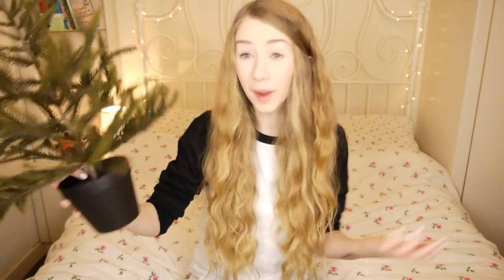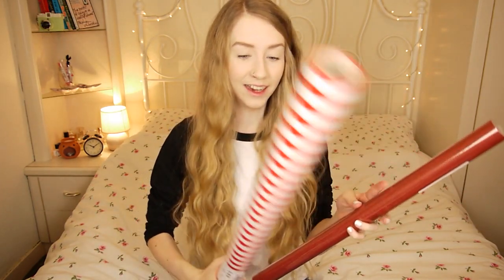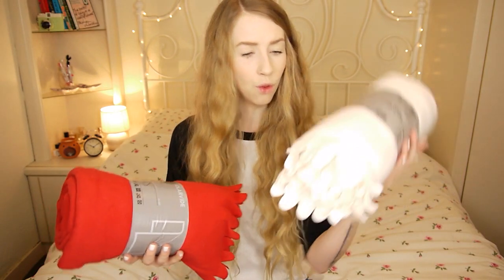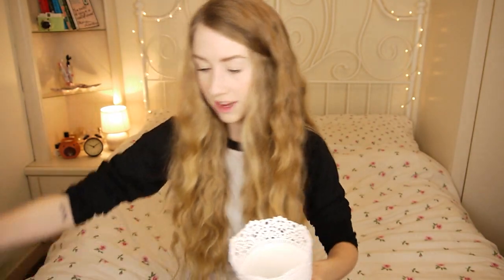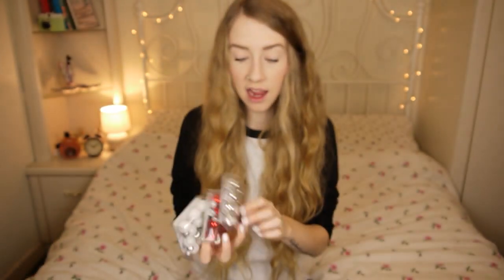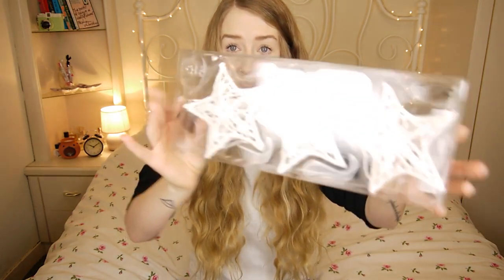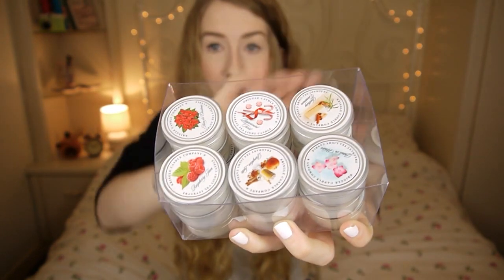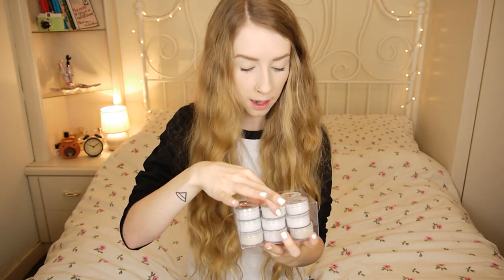Vlogmas Day 15 • Festive IKEA & Candle Haul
Want to send me mail? Send it to the address below:
RHIANNON ASHLEE
TUNBRIDGE WELLS
TN2 9TN

Nail Polish: Blanc by Essie